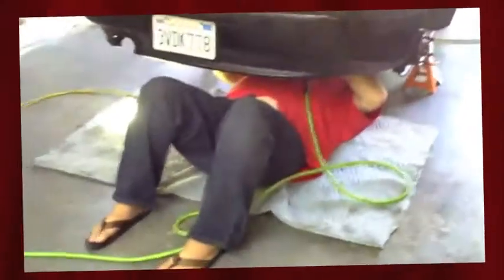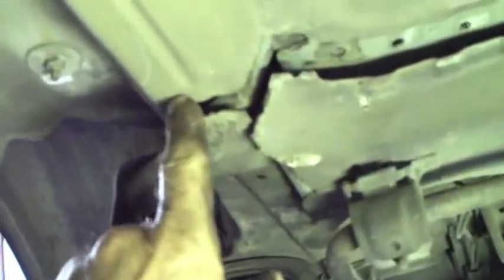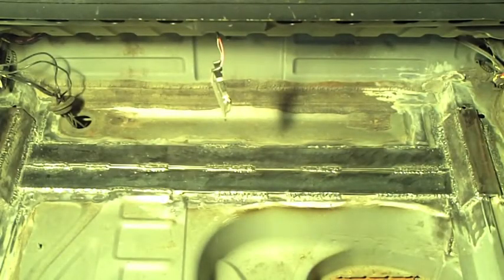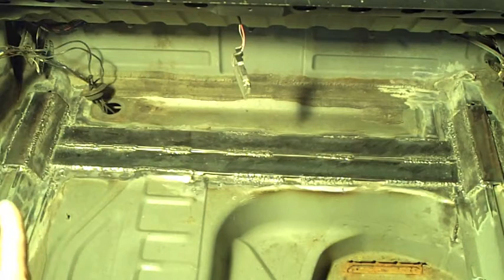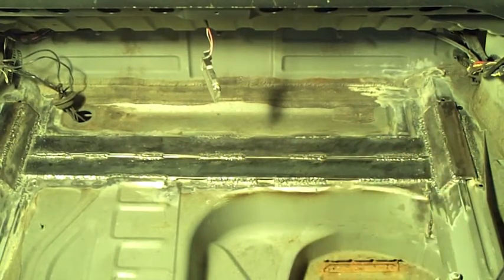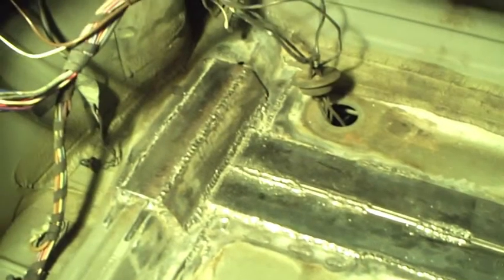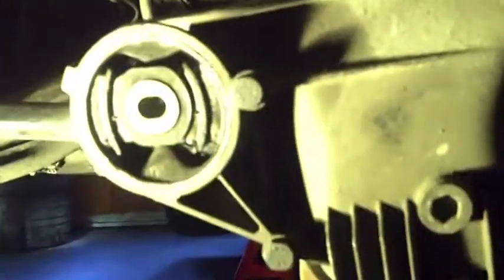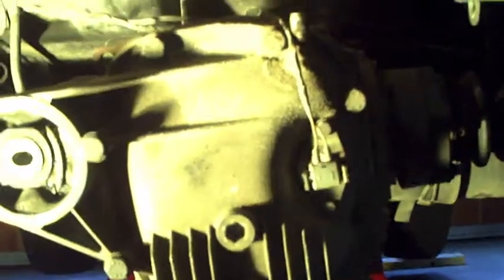BMW Z3 Subframe Repair & Reinforcement modifications.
How I repaired my friends cracked sub-frame and differential mount failure on his 1997 Z. It shows the common problem with these z3's and my repair approach. Subframe re-welding and repair modifications. Reinforcement pieces were custom fabricated from scratch and added for strength. Sorry for the music being loud..First time making a movie for YouTube. Hope this helps others!!!. Enjoy and thanks for your comments and likes.